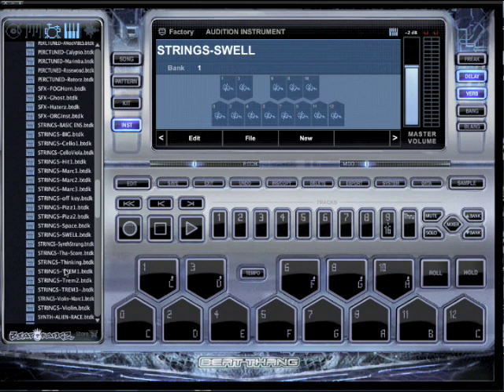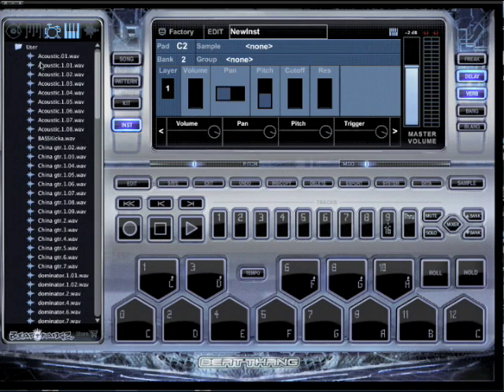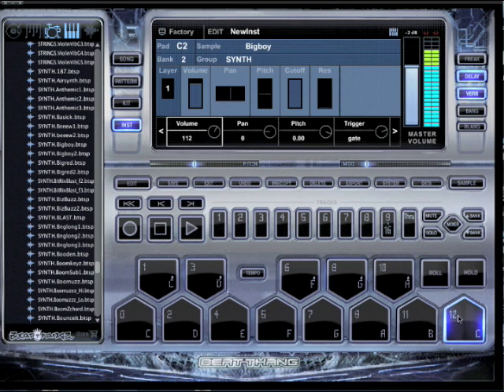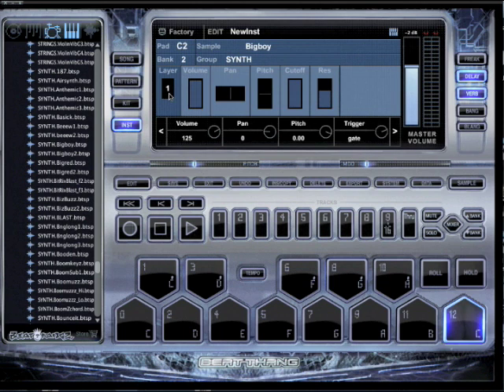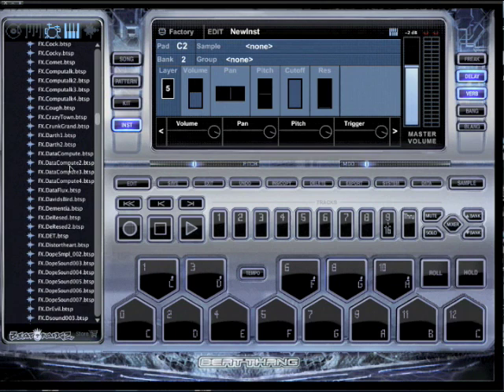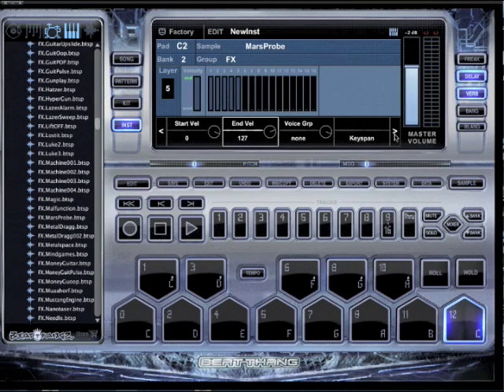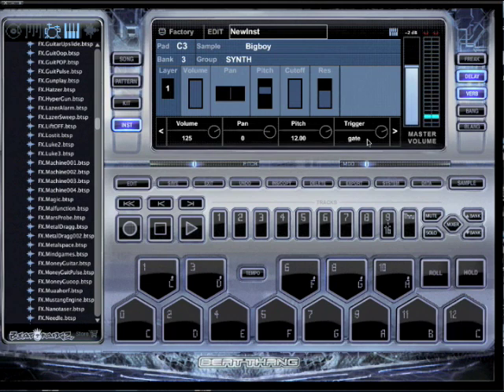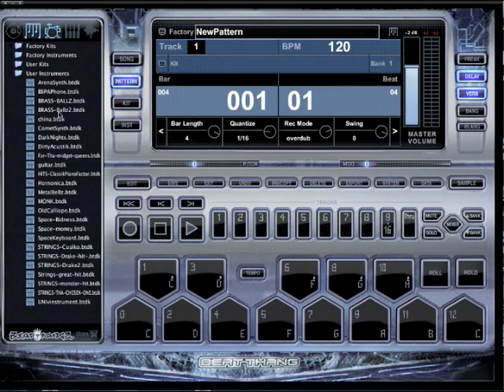How to make an Instrument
How to work Instrument Mode on Beat Thang Virtual